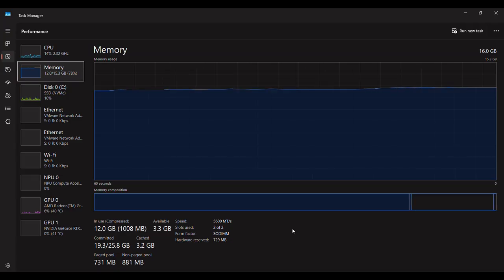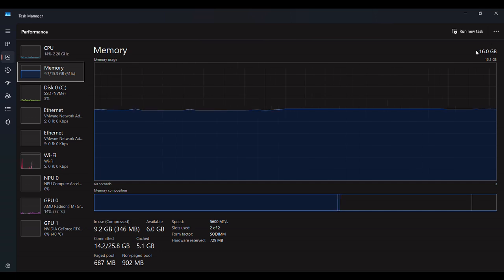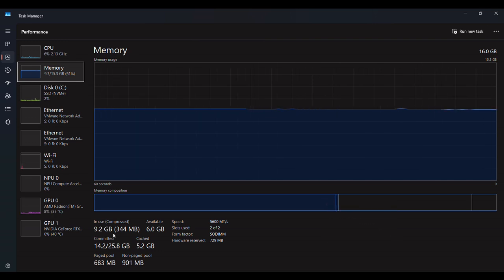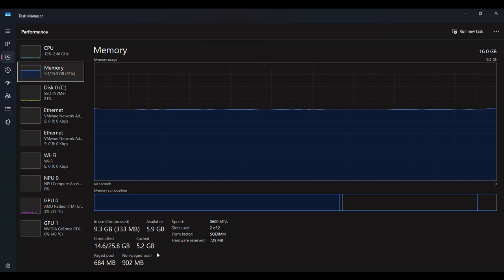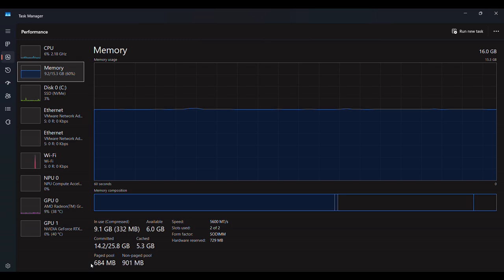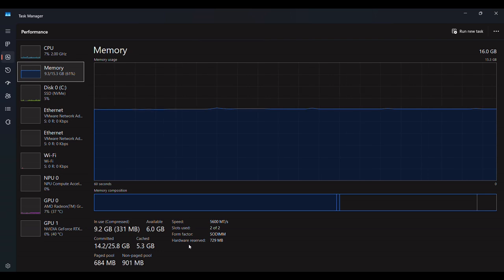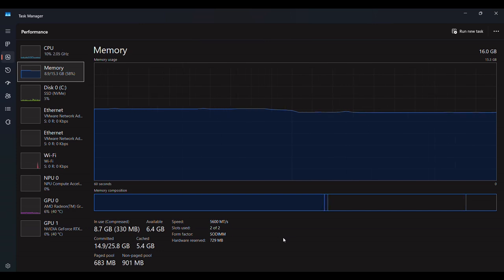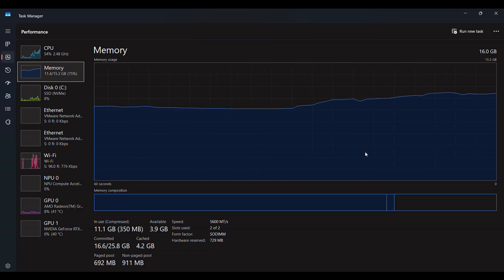Practical 1: Windows System Monitoring | Part 3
In this video, we monitor Windows memory utilization using Task Manager and analyze RAM usage, cached memory, virtual memory, and system responsiveness in real time.